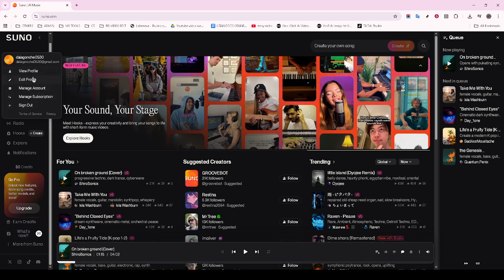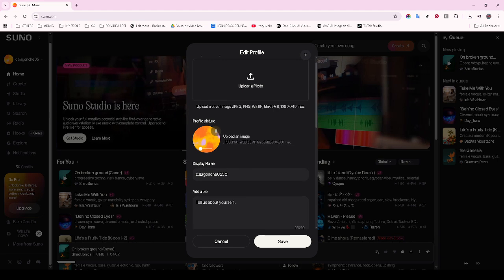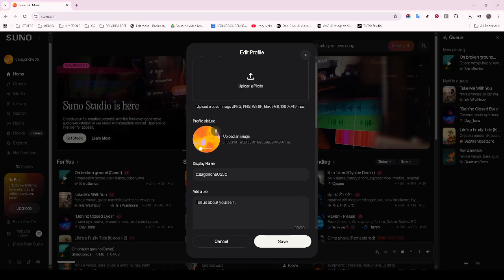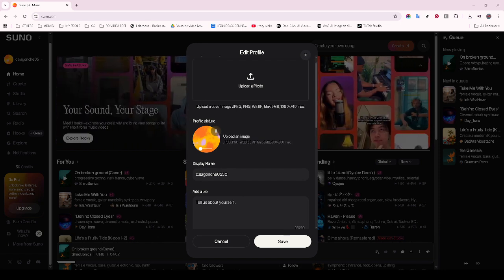How to Edit a Suno AI Song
Want to customize your AI-generated music? 🌟 Learn how to edit a Suno AI song easily with this step-by-step guide! Whether you want to tweak vocals, adjust beats, or modify the instrumental, Suno AI gives you powerful tools to make your music sound exactly how you envision it.

In this tutorial, you’ll discover:
✔️ How to open your Suno AI song for editing
✔️ How to change melodies, vocals, and instruments
✔️ Tips to enhance your AI-generated tracks
✔️ How to export your edited song for sharing or uploading

Perfect for musicians, content creators, and hobbyists, this guide helps you unlock your creativity and bring AI music to life.